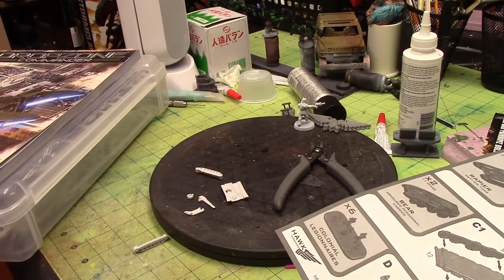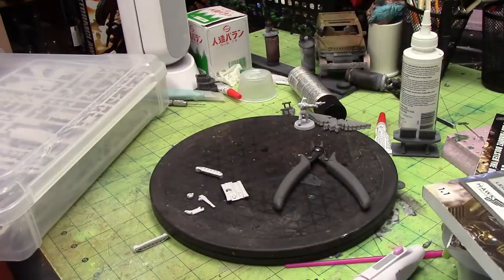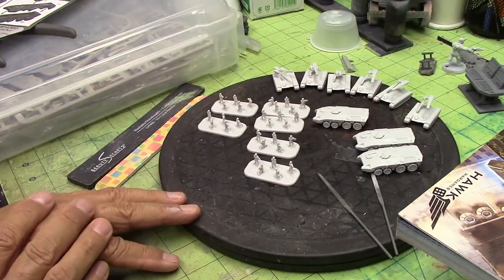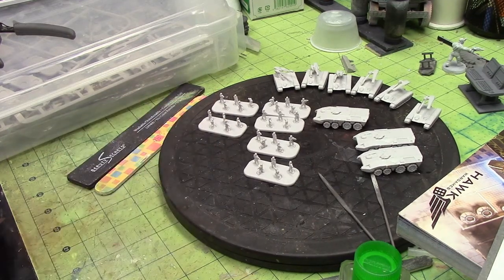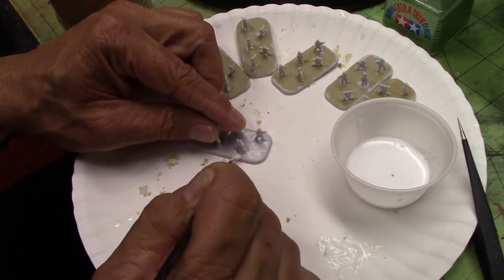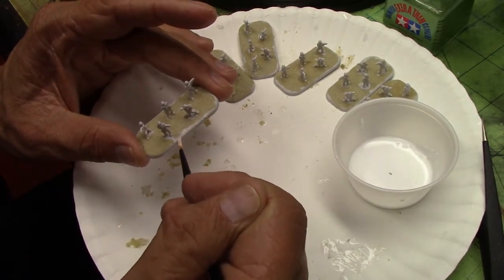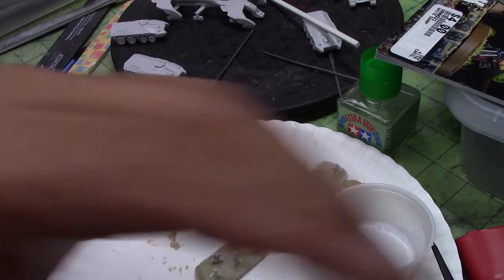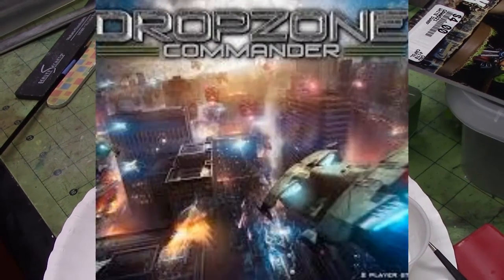Dropzone Commander Starter Box Part 1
In this series I am Build and painting the Dropzone Commander 2 Player Stater Box. In the part is the introduction and the beginning build of the UCM faction.